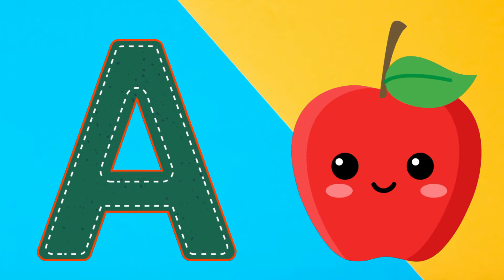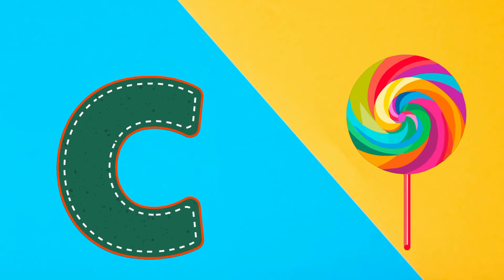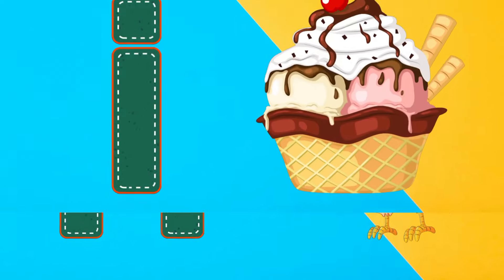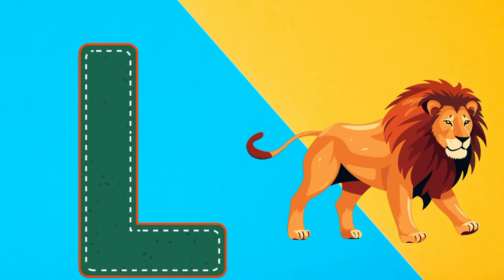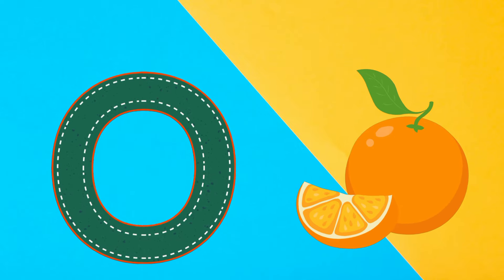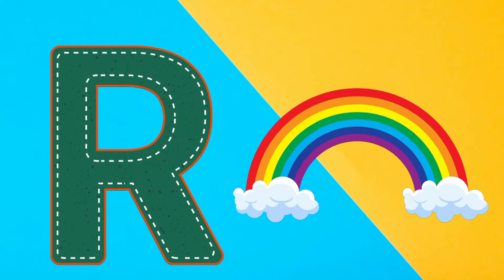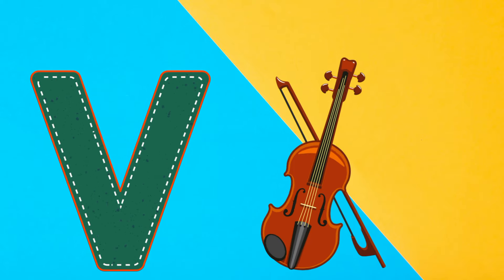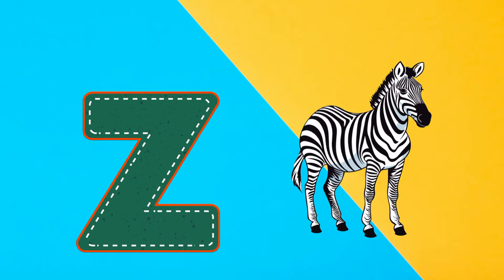ABC song | nursery rhymes | abc phonic song for toddlers